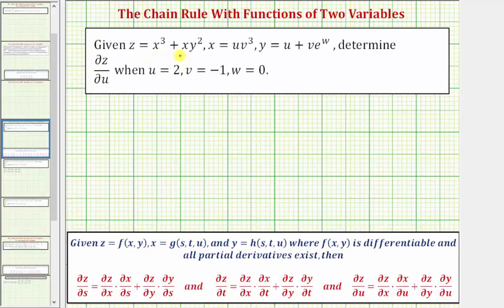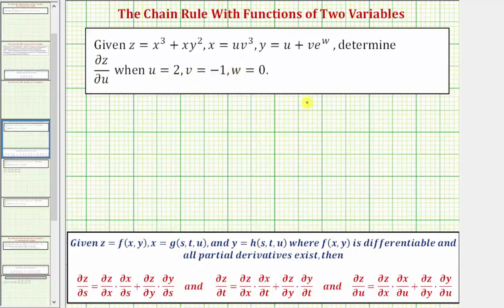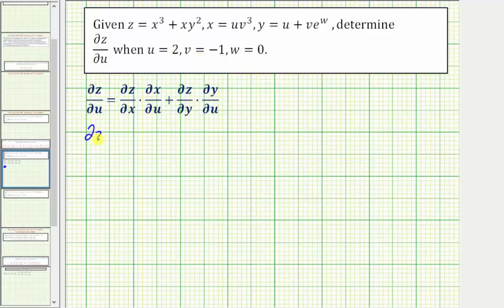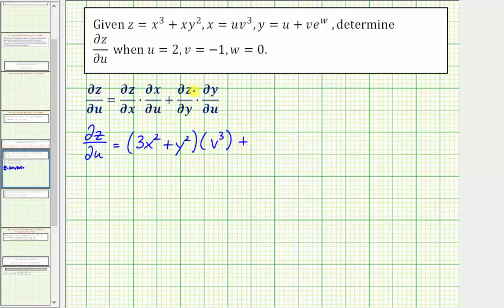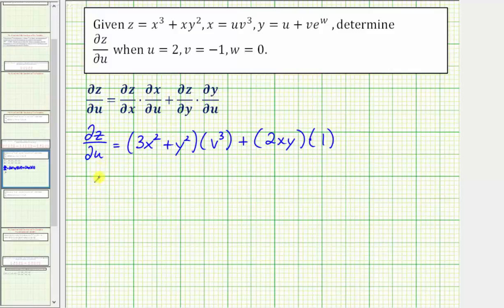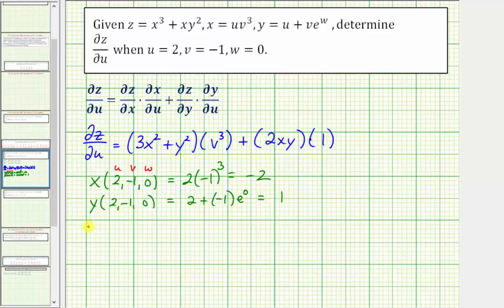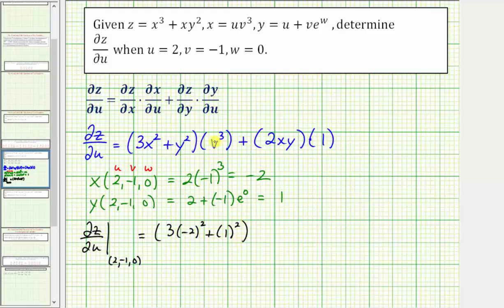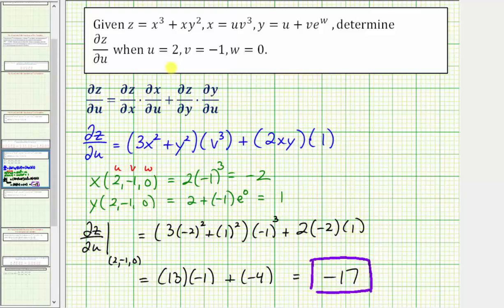597 Example Chain rule Function of two variables with three independent variables